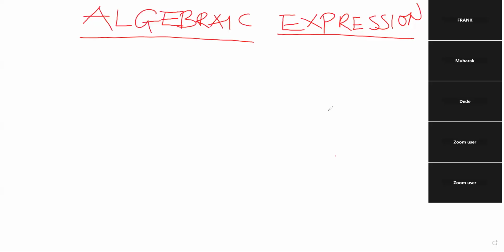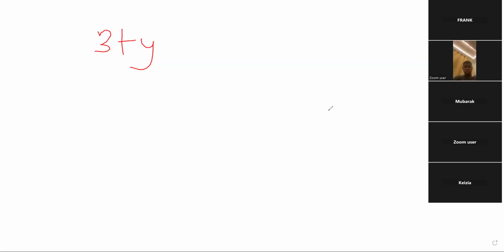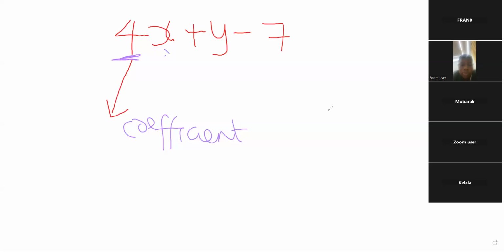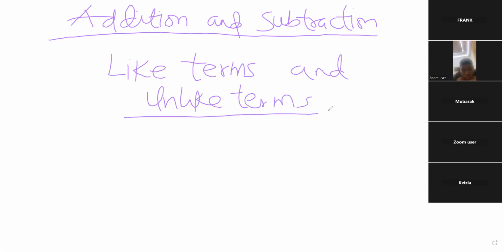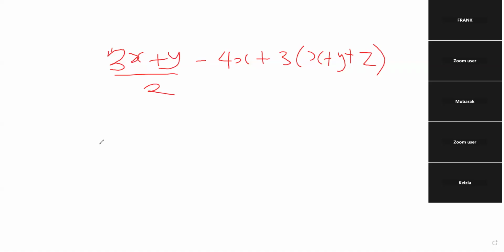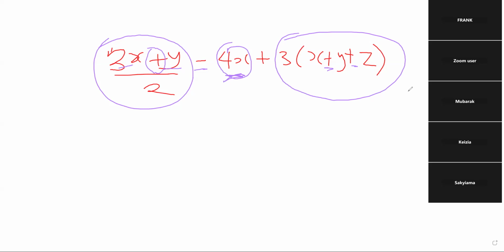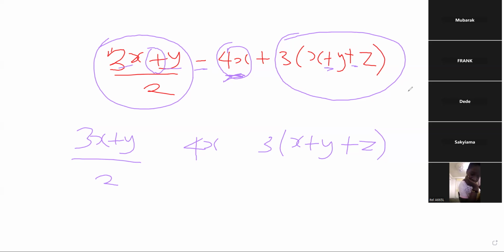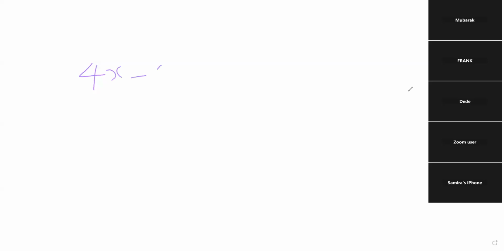ALGEBRAIC EXPRESSION 1A